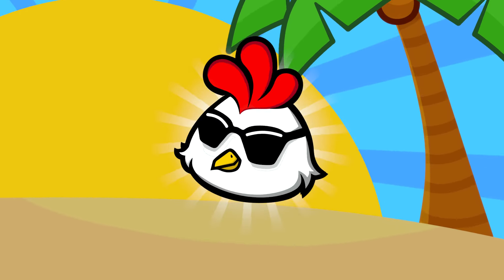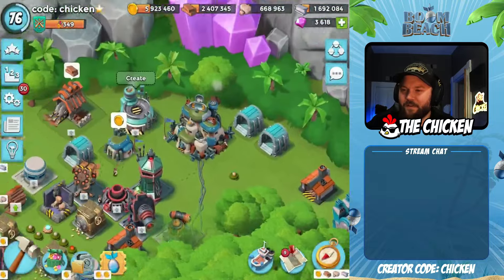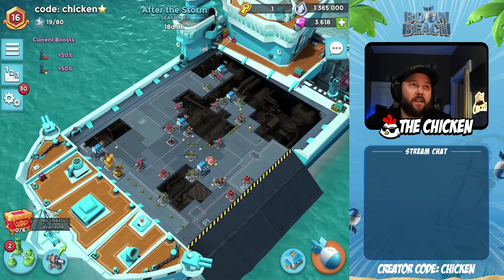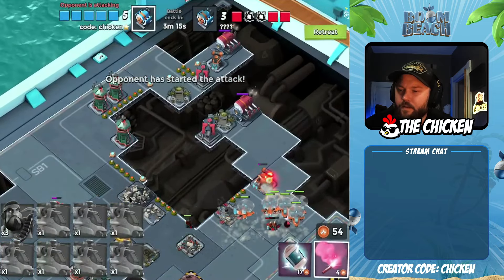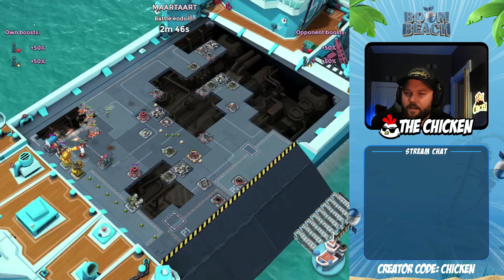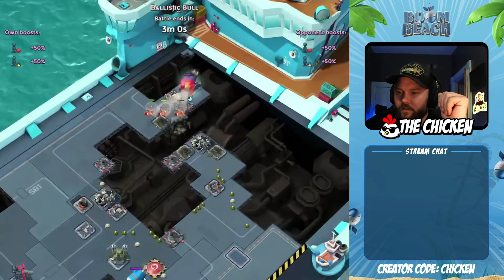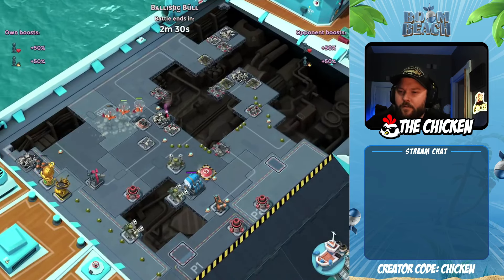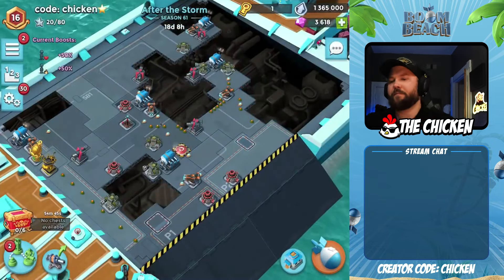5ER *WINS* in Season 61! 🐤 // Boom Beach Warships